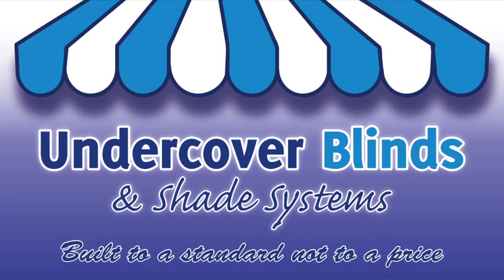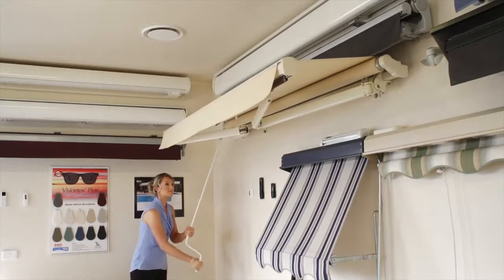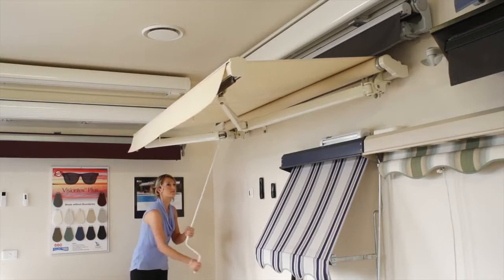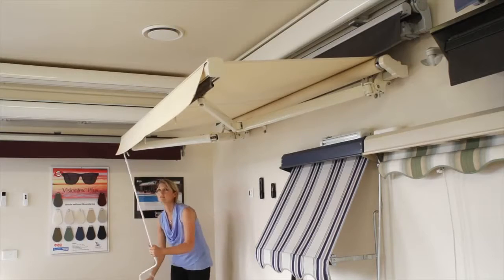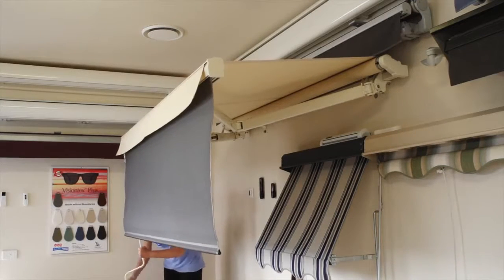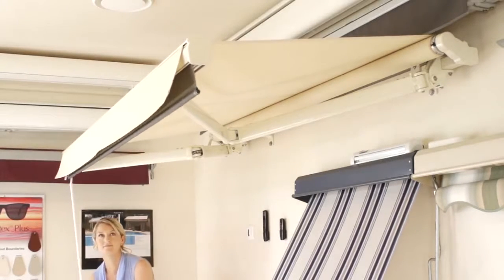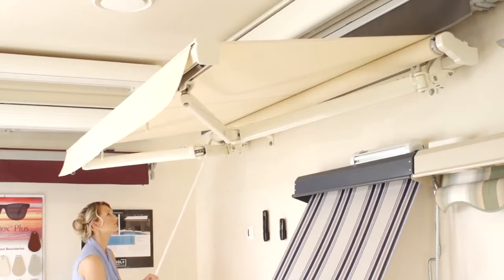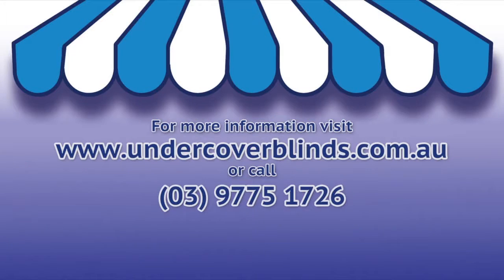Mái hiên nhập khẩu NX 580-B1 - Mr Tuyến - 0917 83 80 80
Chúng tôi nhập khẩu và phân phối Mái hiên tự động có mô tơ và điều khiển từ xa